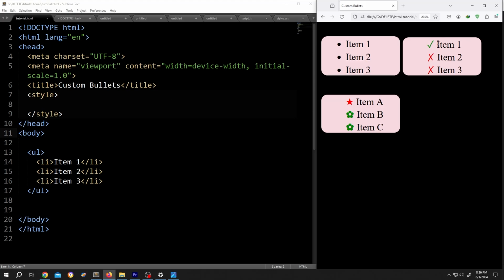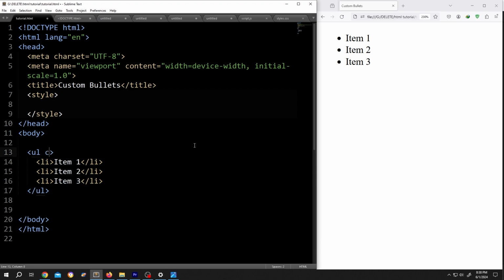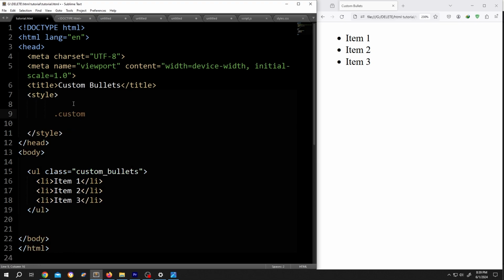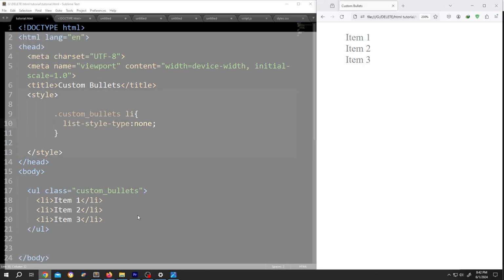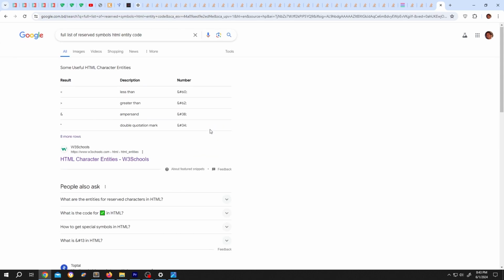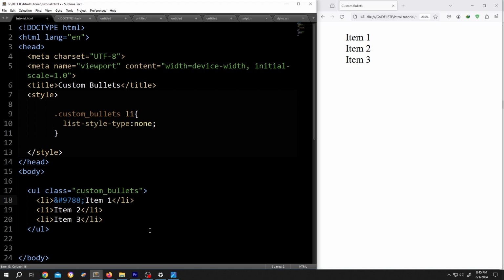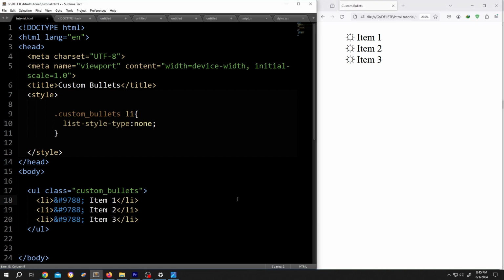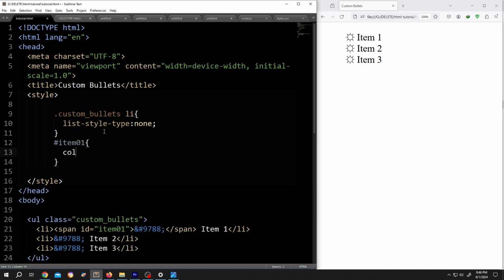Create Custom Bullet Points for List | HTML and CSS Tutorial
In this tutorial, I will show you how to create custom bullet points for unordered lists, such as the 'ul' tag, using HTML and CSS. This is a beginner-friendly tutorial.